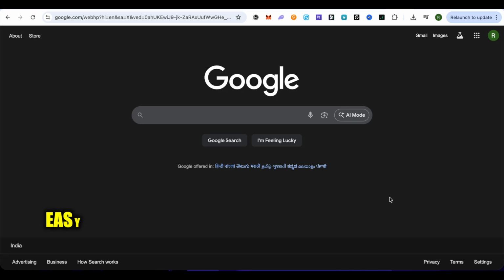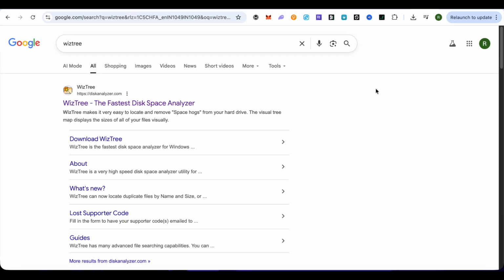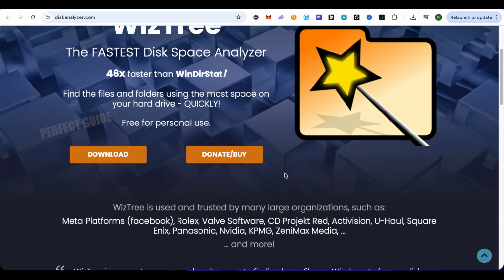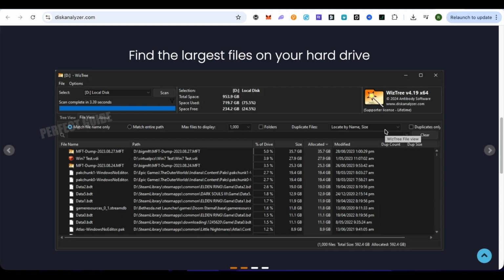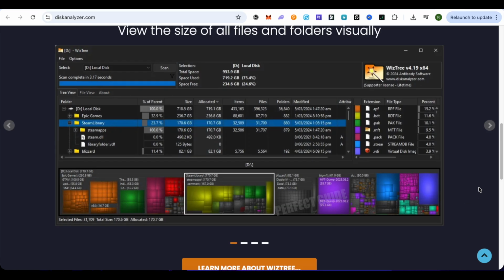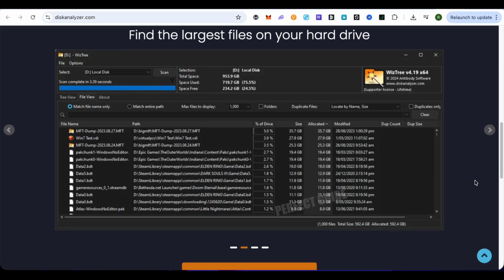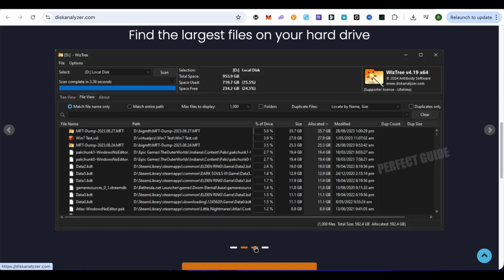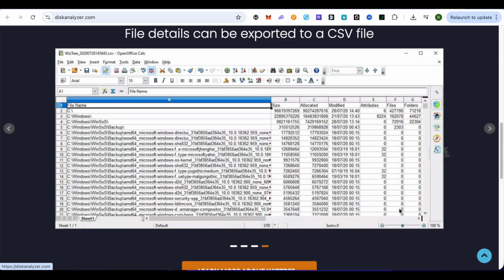C Drive Full? Here's How to FREE Up Space on Windows 10/11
How to FREE Up Space on Windows 10/11
How to FREE Up Space On C Drive on Windows 10/11